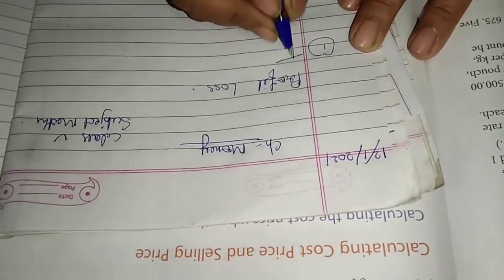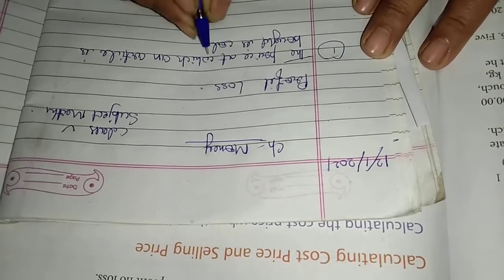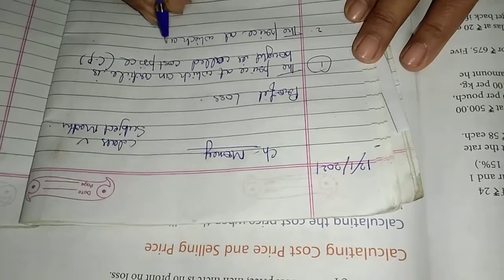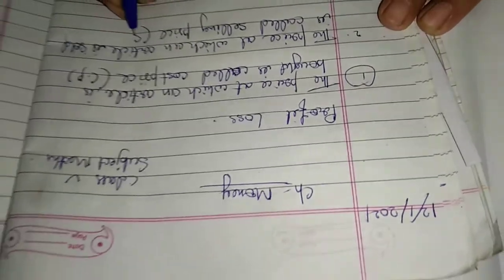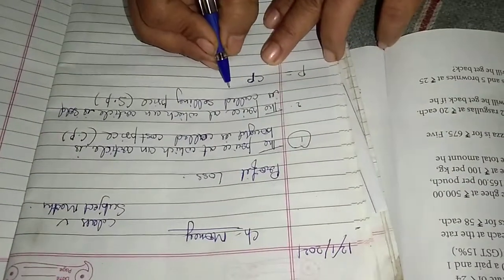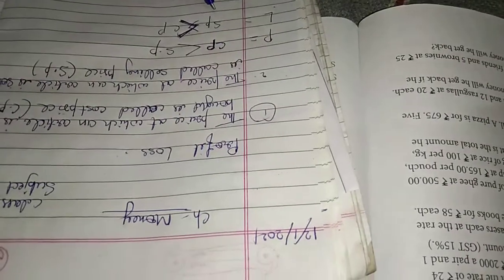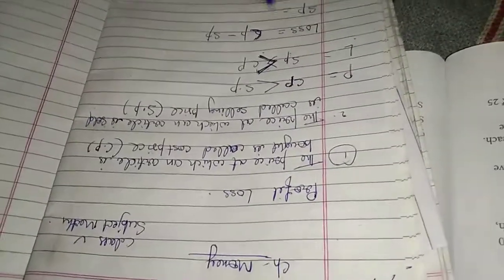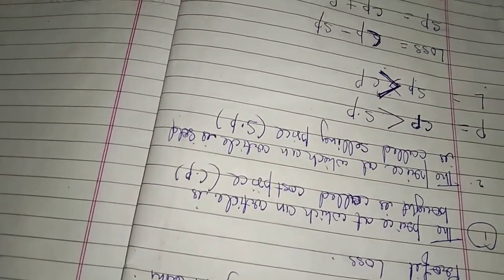maths ICSE BOARD class 5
chapter- money